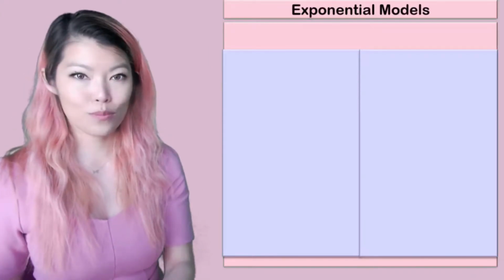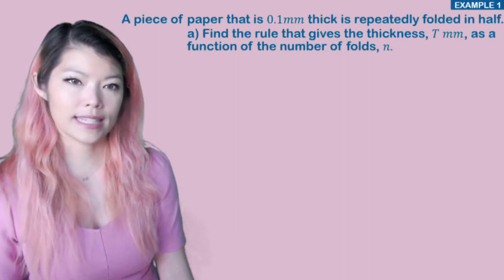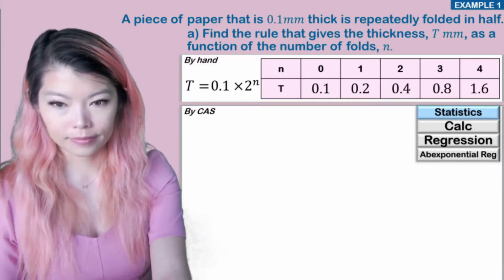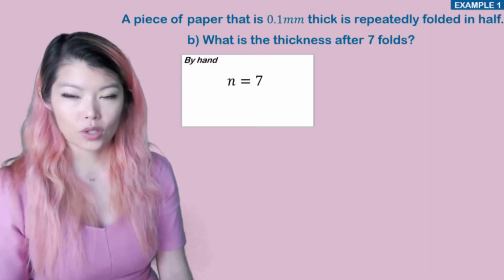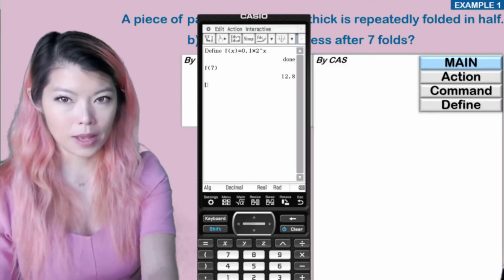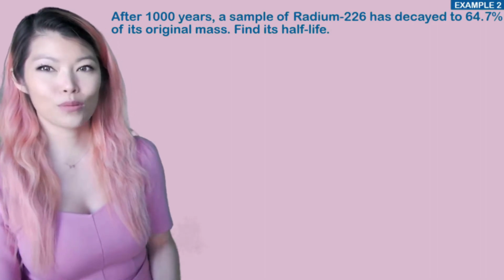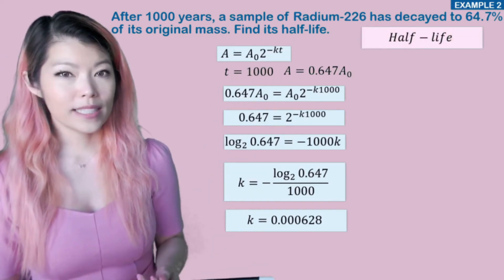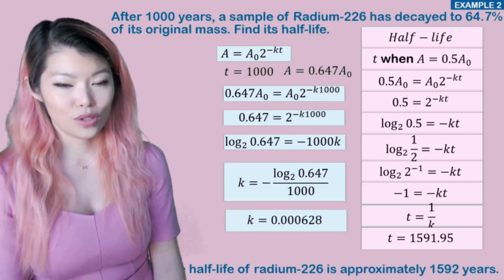EL9 Exponential Models and Applications